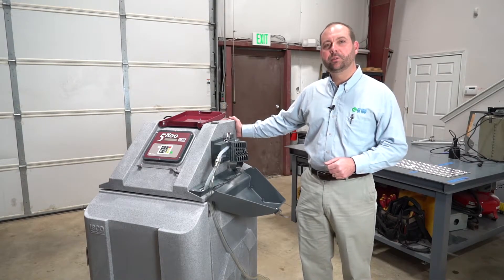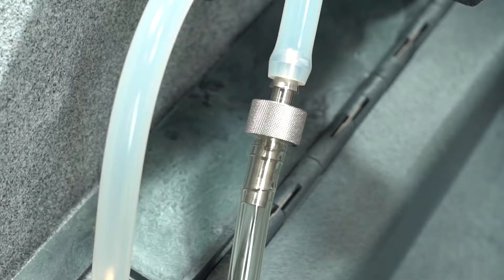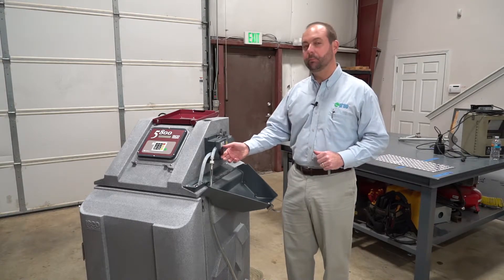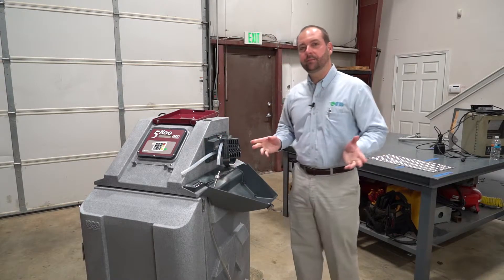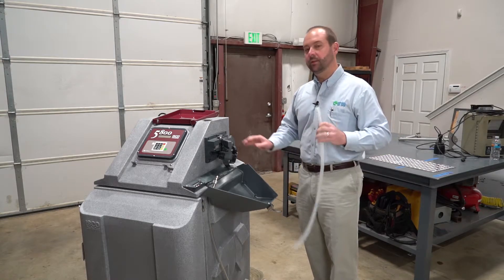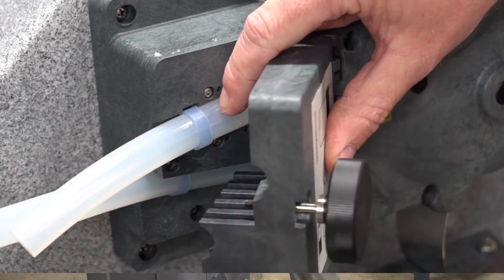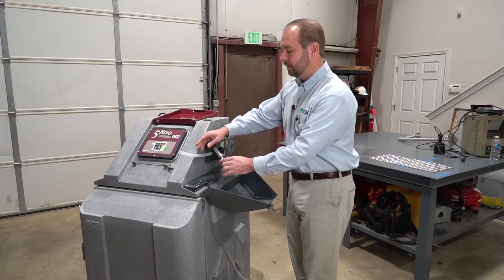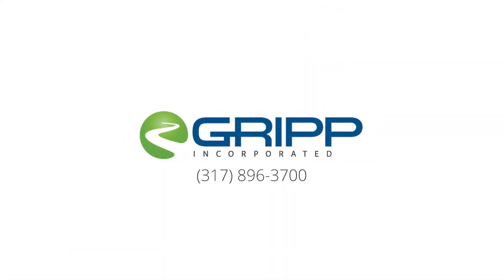SamplerTubing v1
Learn how to properly replace the pump tubing in a Teledyne Isco Model 5800 Automatic Sampler